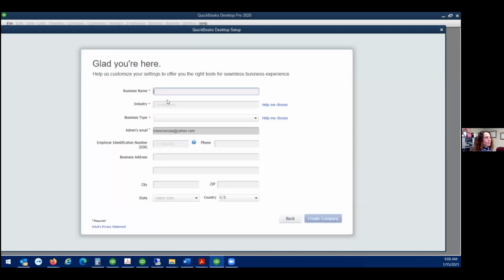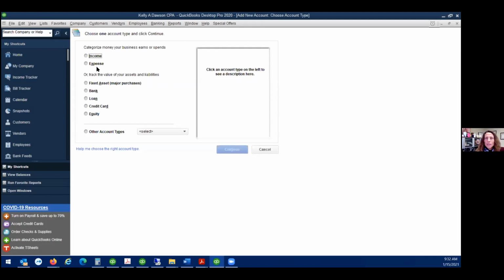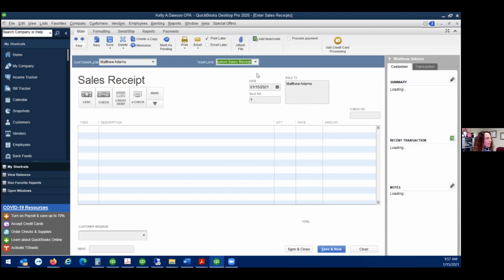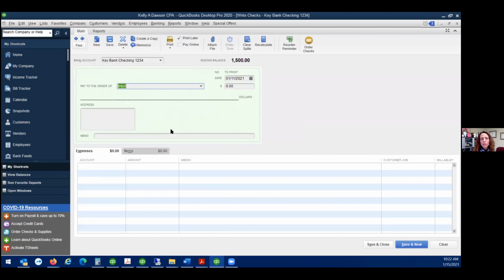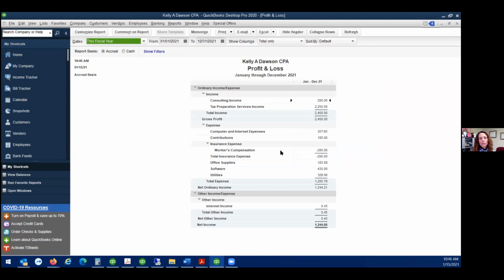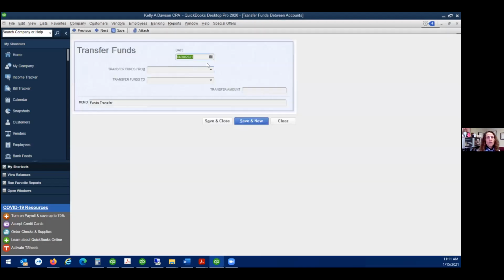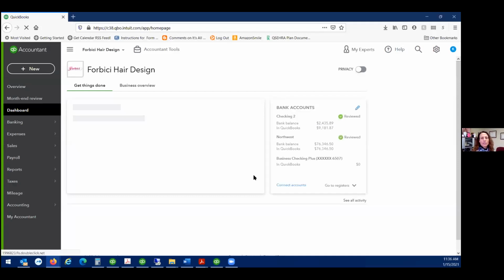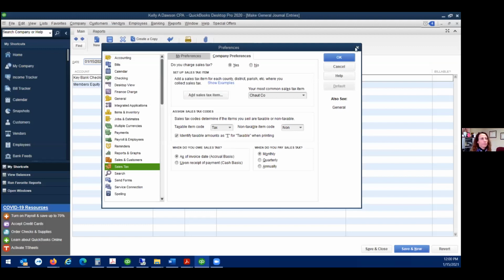QB Training Jan 15 2021 Buffalo State College SBDC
Buffalo State College SBDC Quickbooks Training